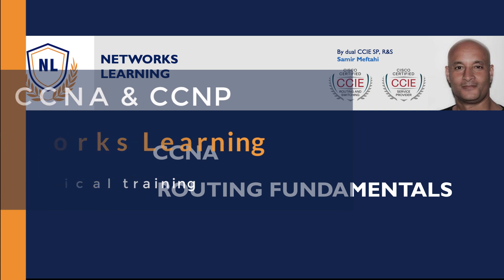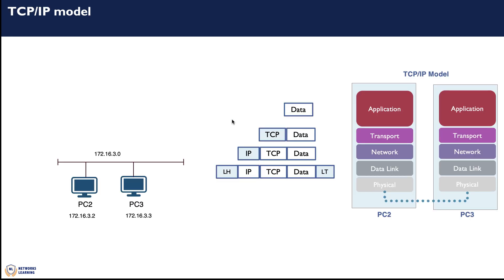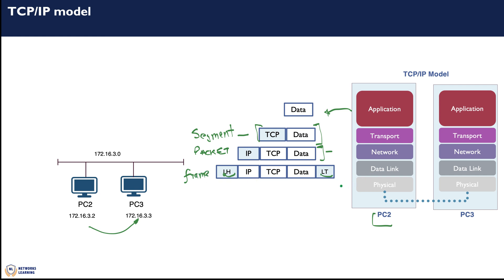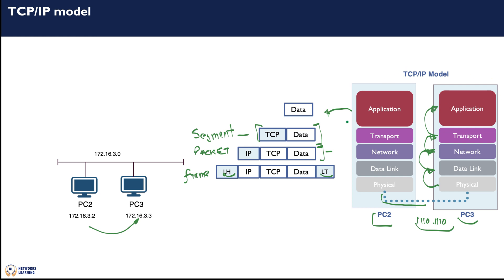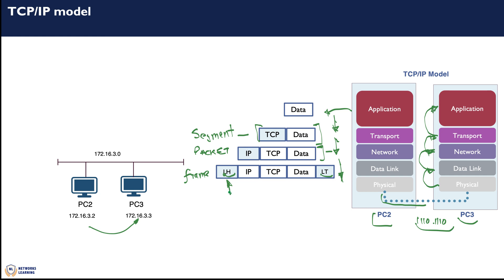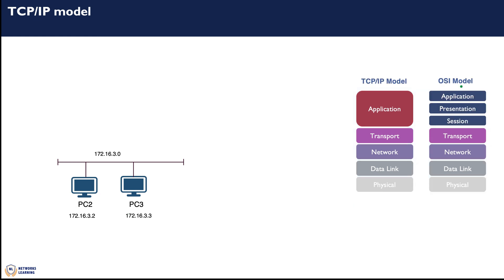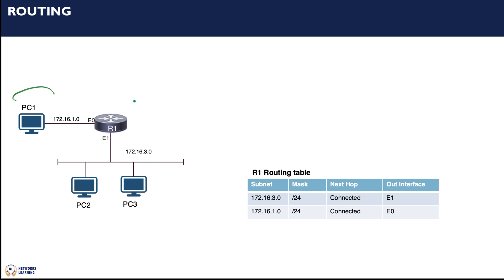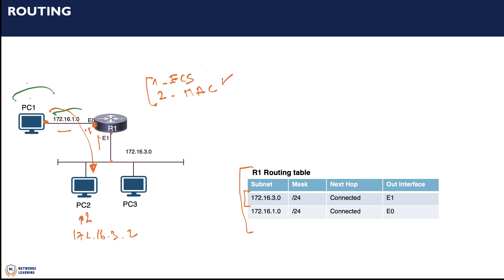CCNA Routing Fundamentals - Part 1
CCNA level introduction to routing, covering some of the foundation concepts, ARP, OSI and TCP/IP models, static and dynamic routes routes.

0:00​ - Intro
0:15​ - Agenda
0:36 - Forwarding packets
1:20 - TCP/IP Model
3:53 - ARP
5:05 - Routing principles
10:32 - Routing protocols